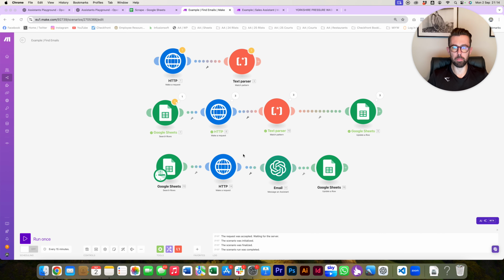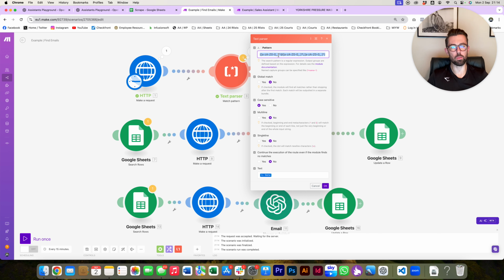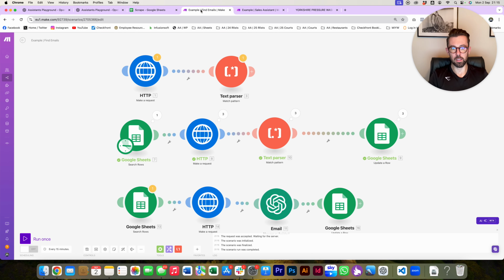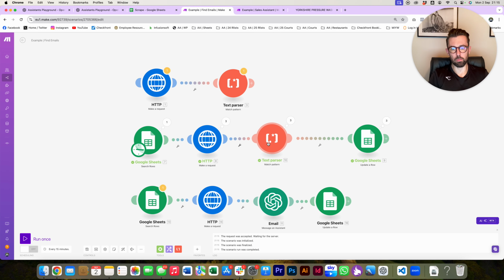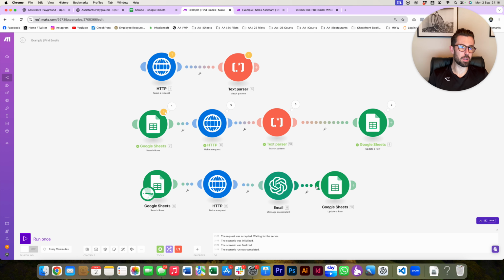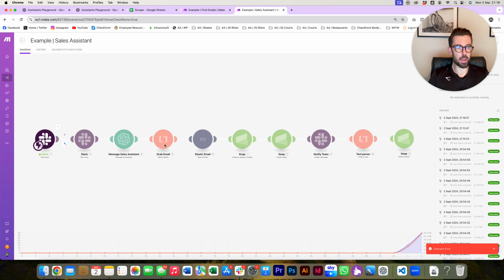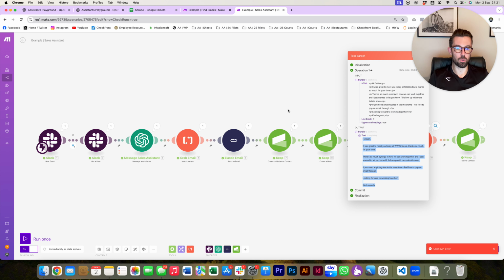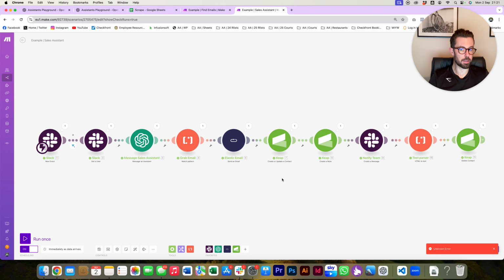Extracting Email Addresses from a Text String | Make.com 🤖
Ever wondered how to extract email addresses from a text string or website? Using regular expression (and make.com) we explore how we achieve this and some real life use cases. I challenge you to think how this could be used for sales people and updating CRMs ⭐️

00:44 - In Action
1:20 - Web Scraping Example
2:25 - Doing it with ChatGPT
3:06 - Real life sales example
4:25 - Slack example
6:35 - ChatGPT sales email prompt

THIS SERIES
This tutorial is part of our "How We Develop Active Away" series, where we take you behind the scenes of our business growth journey, sharing valuable tips and quick wins for small businesses.